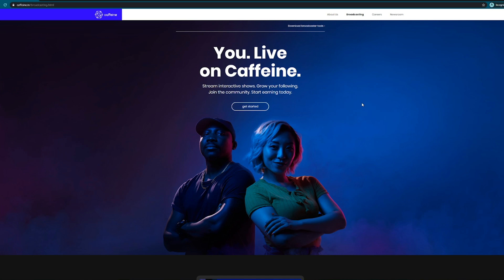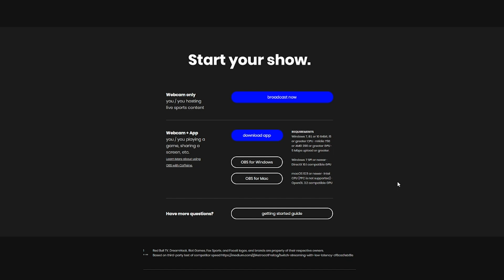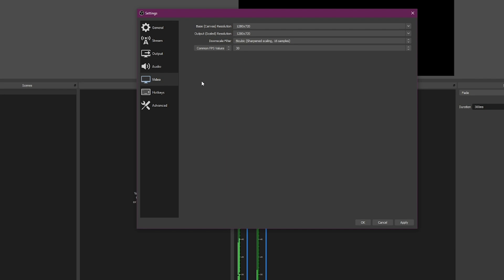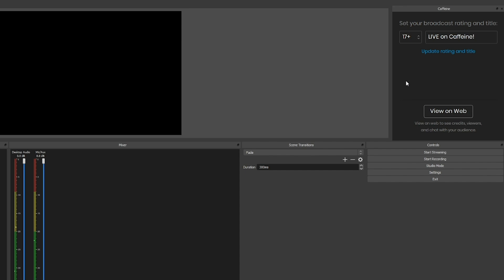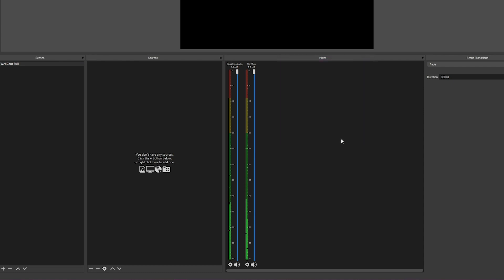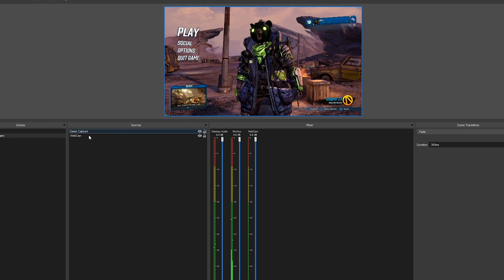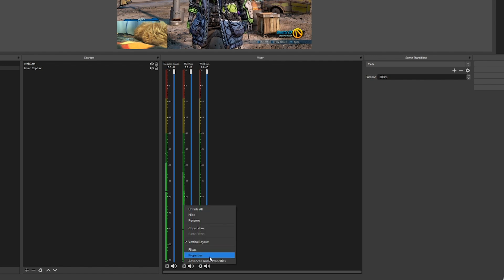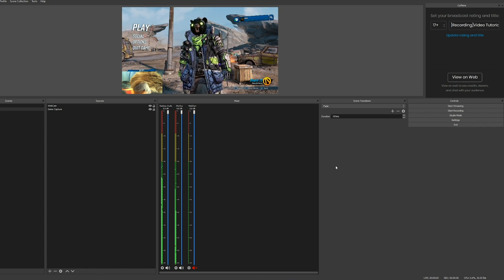Caffeine Tutorial - How to use Caffeine OBS (PC version)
Don't forget you can broadcast any supported games using the native Caffeine application.